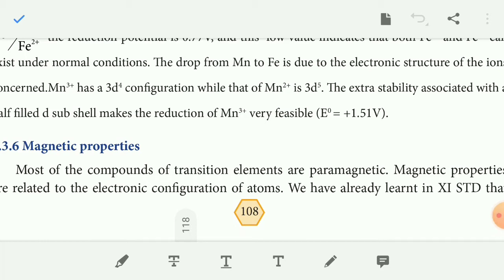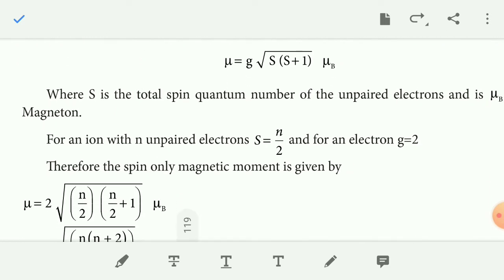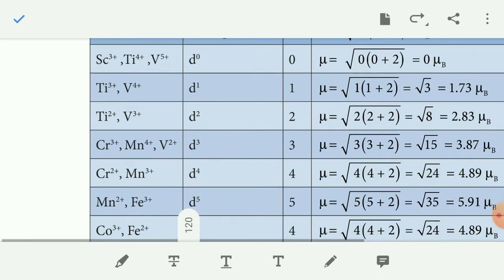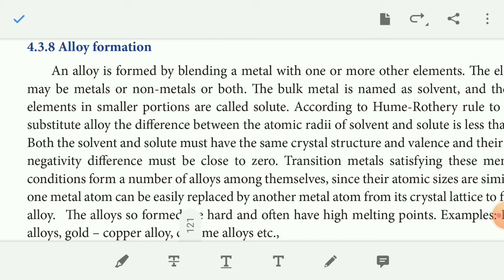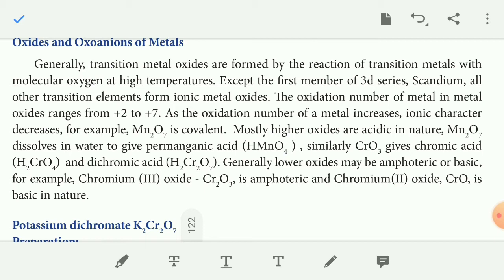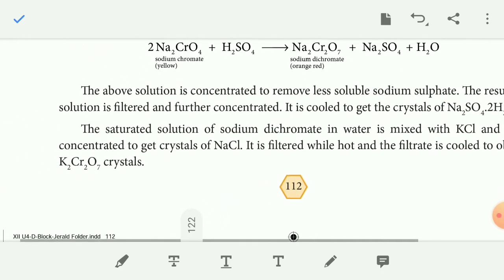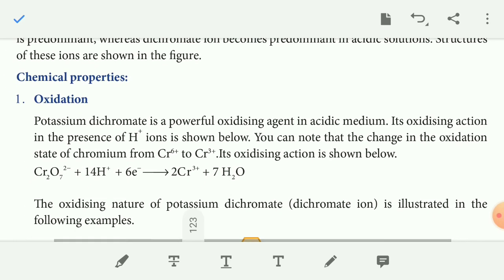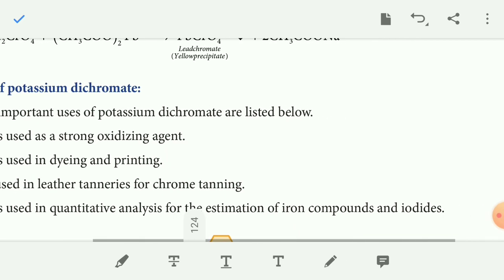SDA School Shanmugapuram XII-Chemistry Transitions and inner transitions elements 08.10.2020